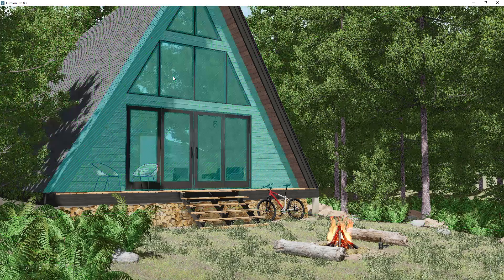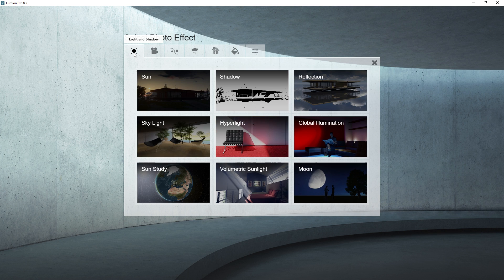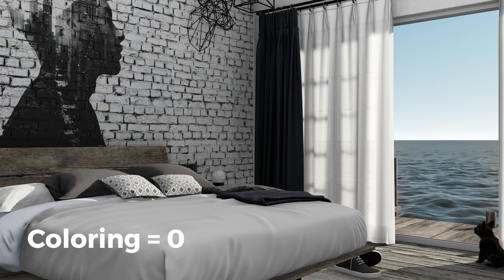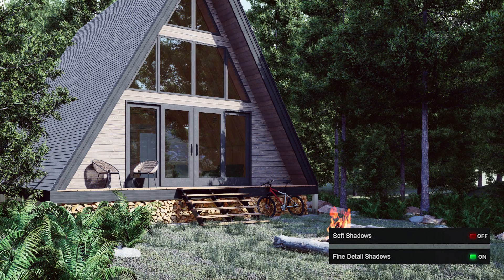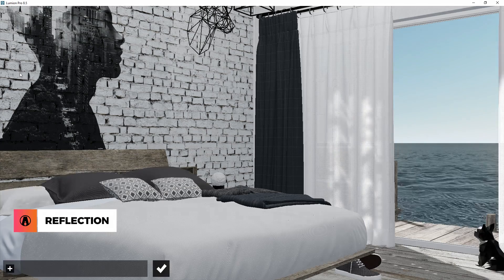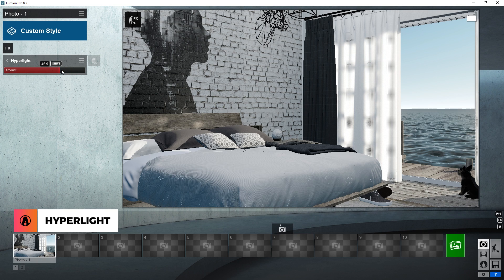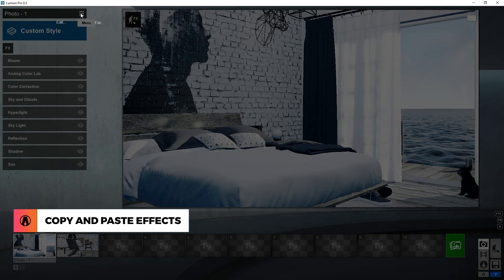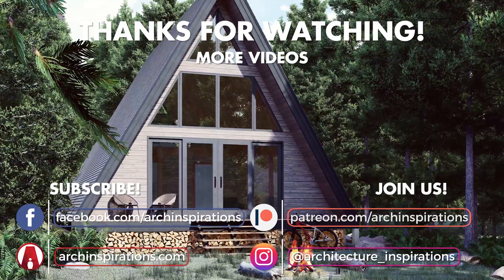Lumion Styles and Render Settings Tutorial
Hey guys!  Today I’m going to show you some tips and tricks using Lumion Styles!

❐ LINKS❏
➫ Render Settings Download

Things I covered in the video:
1. Sun Effect
2. Shadow Effect
3. Reflection Effect
4. Skylight Effect
5. Hyperlight Effect
6. Sky and Clouds Effect
7. Color Correction Effect
8. Analog Camera Effect
9. Bloom Effect
10. Copy and Paste Effects
11. Depth of Field Effect
12. Save and Load effects

❐ MUSIC
Background: